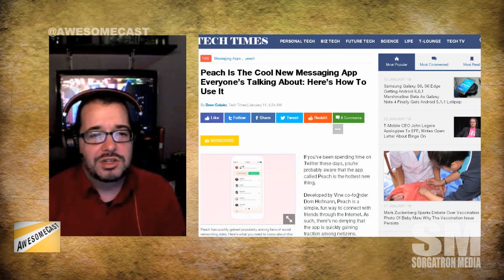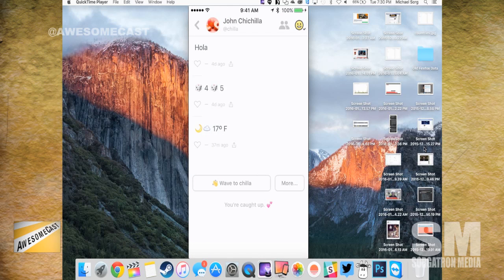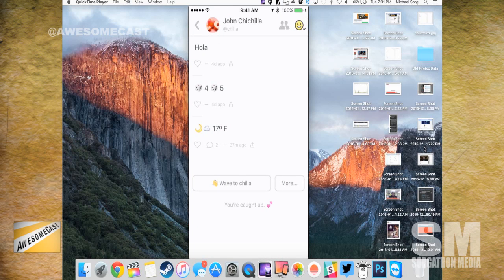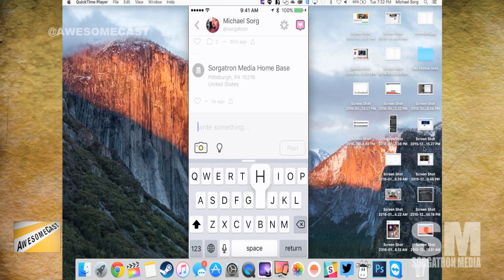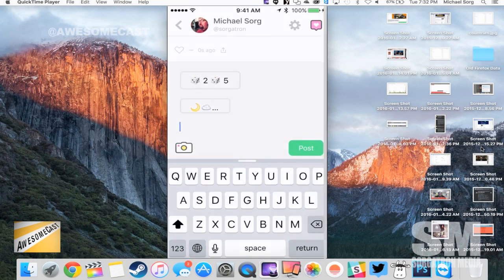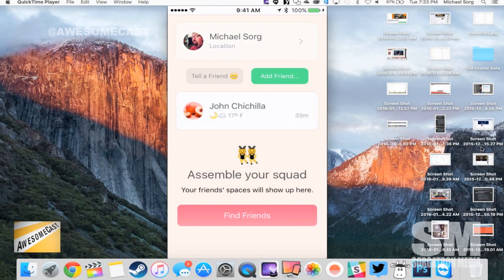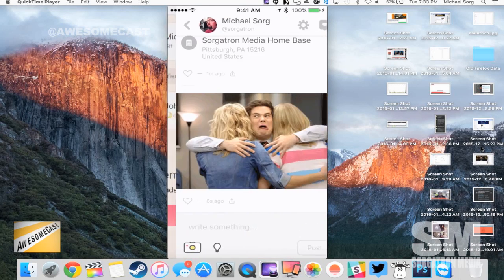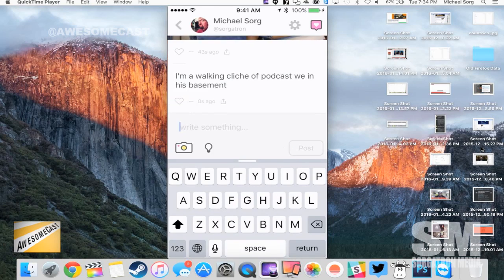Is Peach Your Next Social Media Platform?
We take a look at Peach, from the maker of Vine, as it gets so much

Follow these awesome people on Twitter: John Chichilla (@chilla), Katie Dudas (@Kdudders), and Mike Sorg (@Sorgatron).